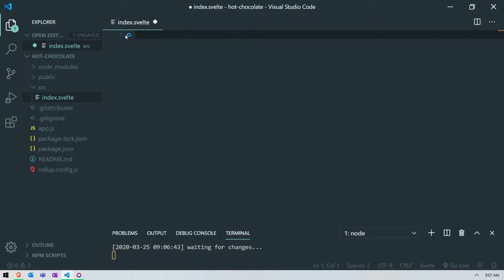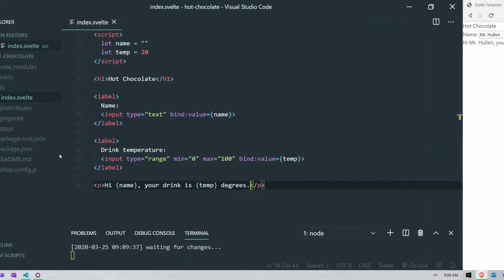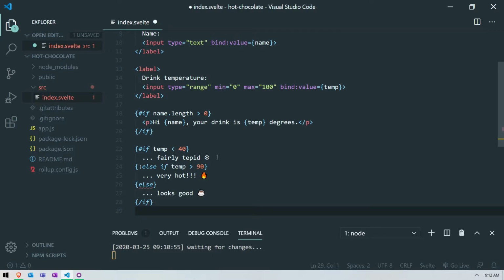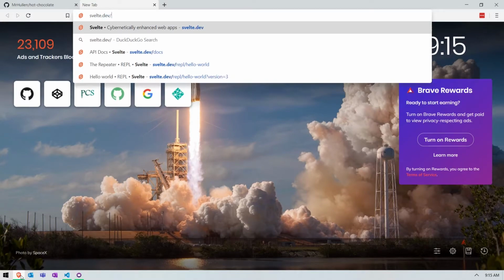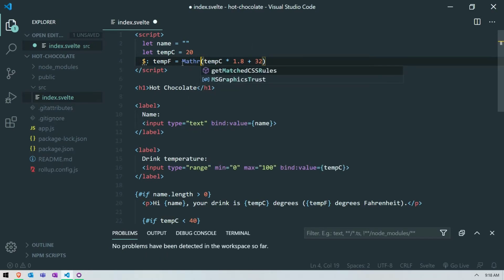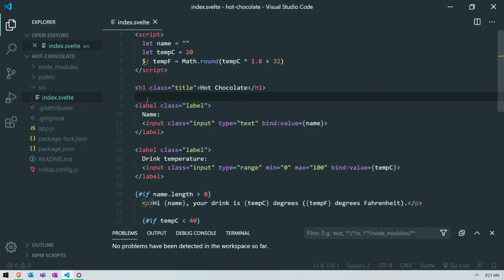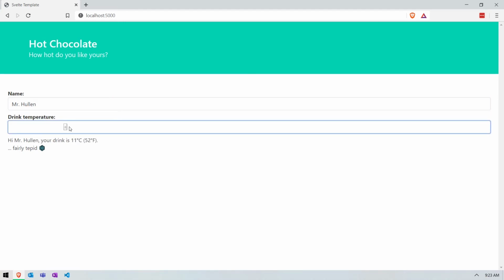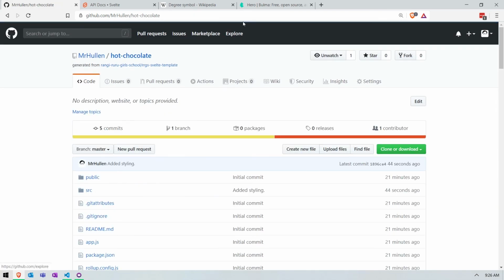Hot Chocolate in Svelte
The Hot Chocolate project uses inputs, outputs, and if statements. It's a great project to introduce and combine these parts of Svelte into a fun little app.